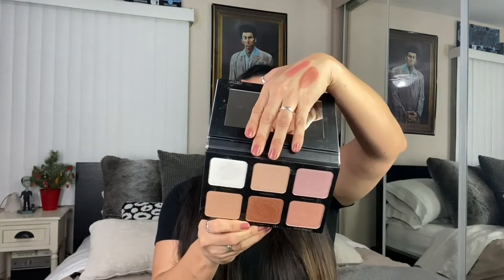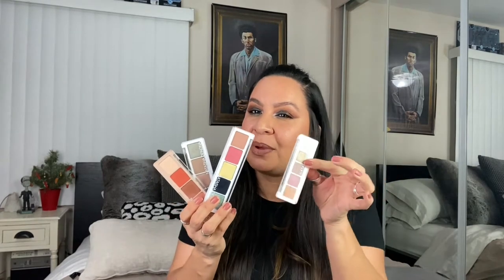Best of Beauty 2021 | TheBrownKidd